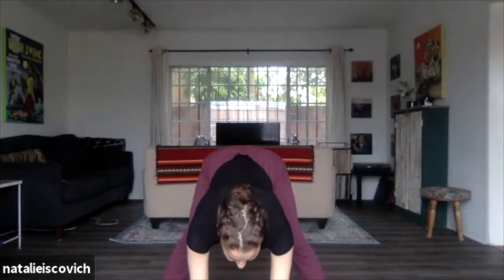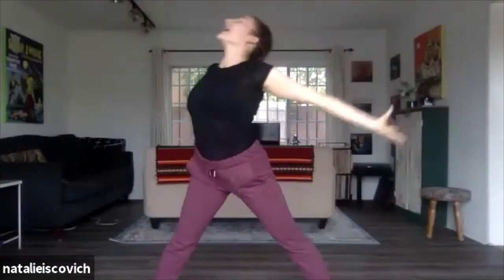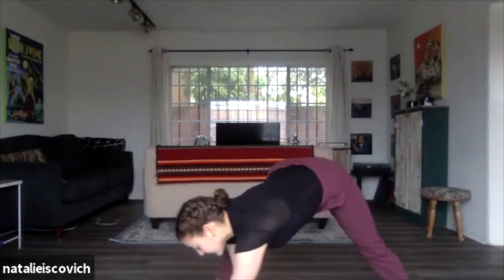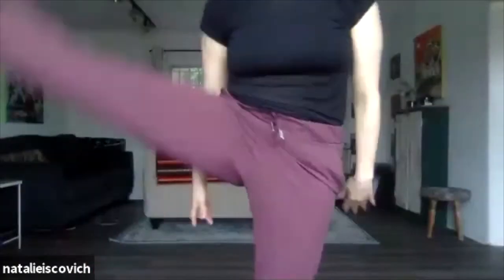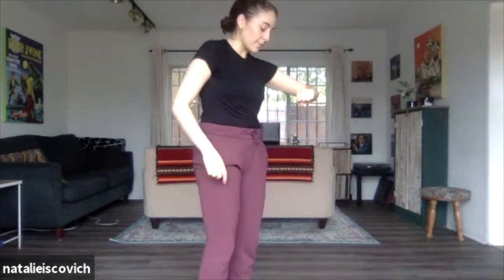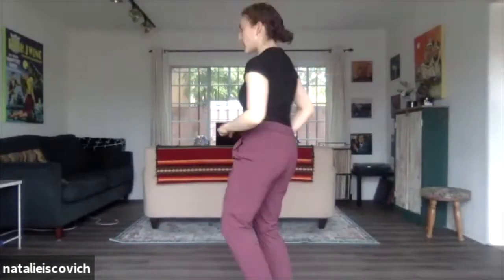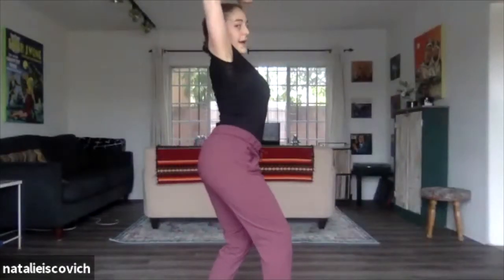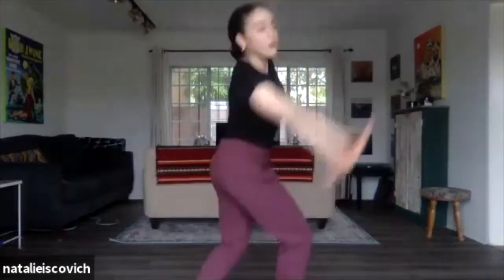3D+U l Picking up choreography quickly with Natalie Iscovich (April 30, 2020)